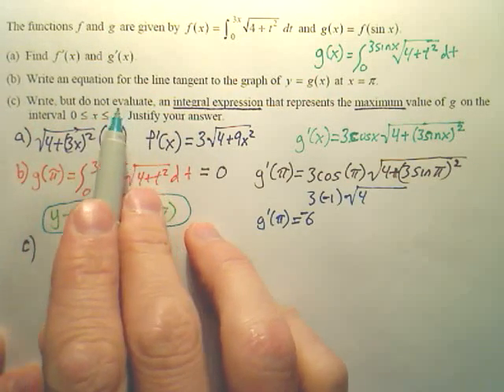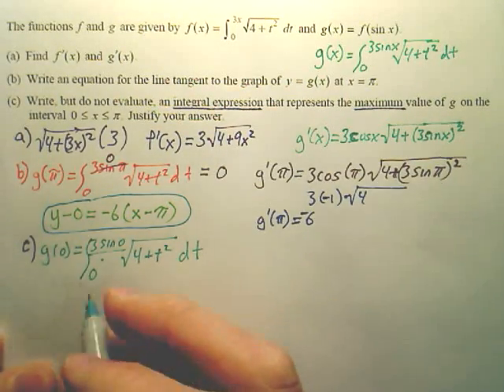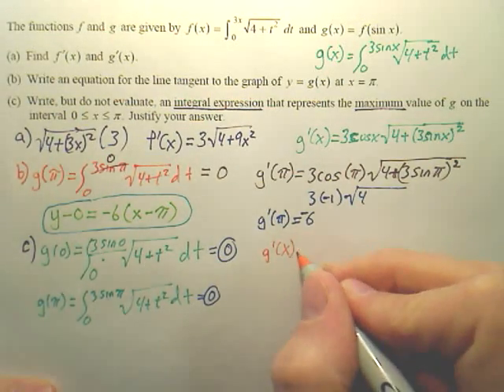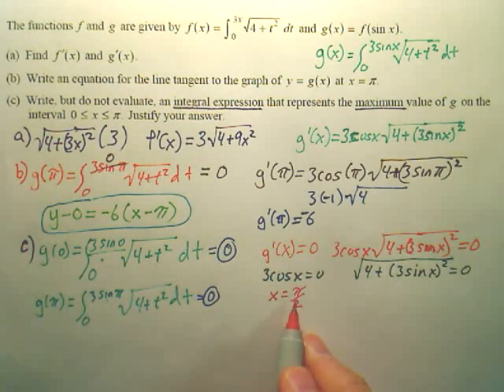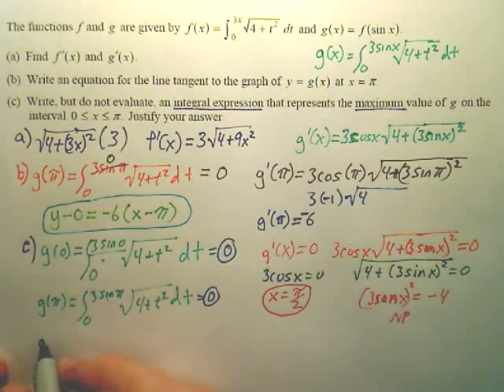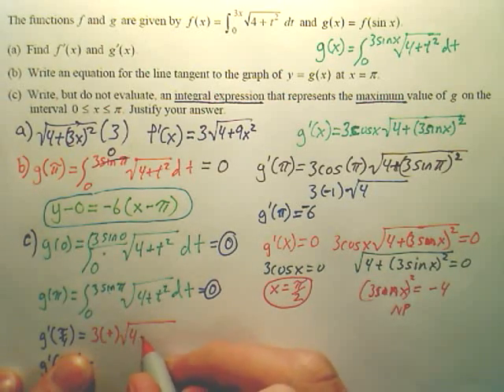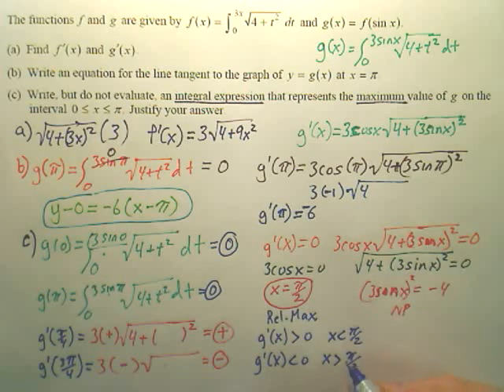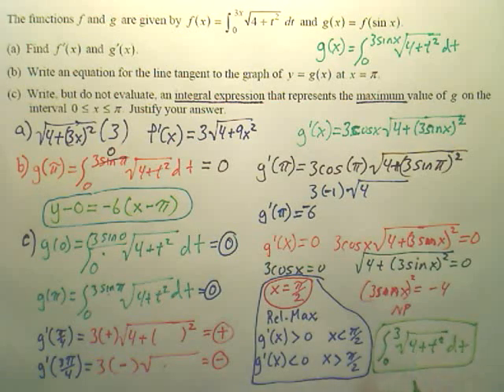AP 2008 Form B Q4 problem c